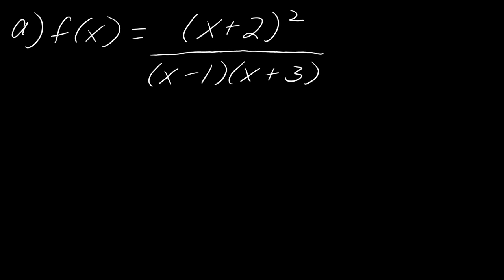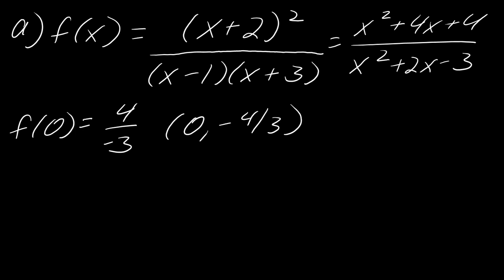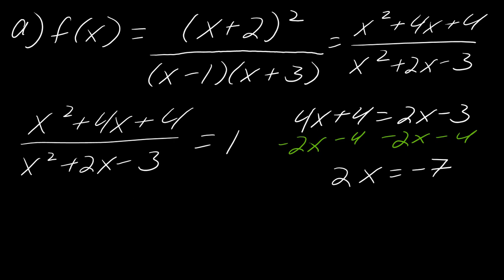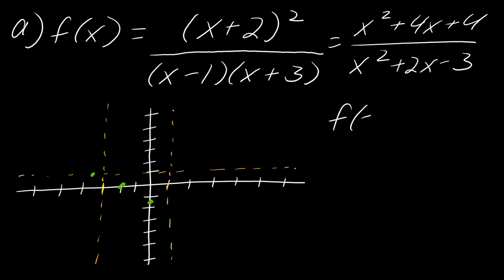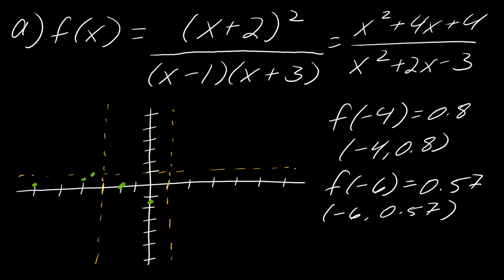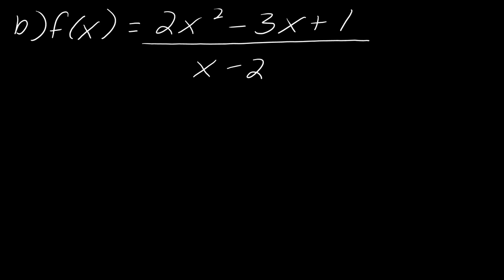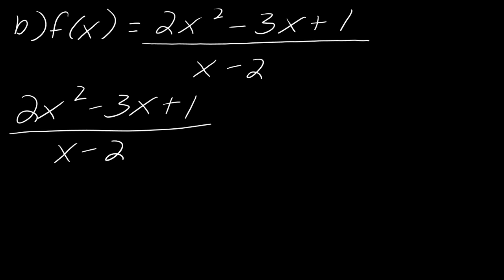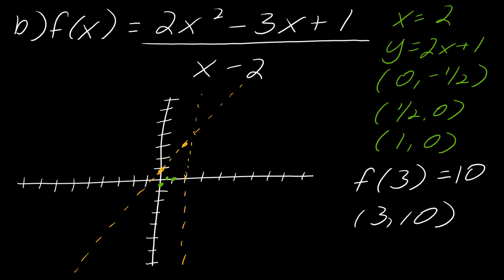Examples: Graphs of Rational Functions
Additional examples of graphing rational functions using asymptotes and intercepts

Quick References
0:00 What this extra examples video covers
0:35 Graph the rational function f(x) = (x+2)^2/((x-1)(x+3))
0:51 Finding the vertical asymptotes
1:37 Multiplying out to find the horizontal asymptote
2:24 Finding the intercepts
3:28 Does the graph cross the horizontal asymptote?
5:02 Where the graph crosses the asymptote
5:50 Marking the asymptotes and intercepts
6:43 Plotting a few extra points
8:21 Choosing a point in the last interval
9:16 Thinking through the signs far to the left
10:48 Graph the rational function f(x) = (2x^2-3x+1)/(x-2)
11:04 Why this one has an oblique asymptote
11:35 Synthetic division to find the oblique asymptote
11:53 Finding the intercepts
12:42 Checking whether the graph crosses the oblique asymptote
14:10 Drawing the asymptotes and plotting the points
14:57 Adding a point on the other side and finishing